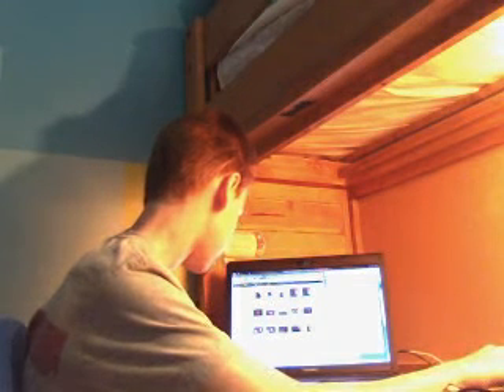60 Sec Tech (Ep. 1)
1. Browser Wars. Apple on Tuesday released Safari 4 beta, a new version of its browser for Mac OS X and Windows. This update brings a bunch of new features, including a flashy new Top Sites view, a completely redesigned Windows UI, and support for some impressive emerging Web standards. Ars separates the style from the substance.

2. Browser Wars.Has it already been four months since Firefox 3.0 shipped? Seems like only yesterday. It included exciting enhancements to make browsing the Internet faster and more convenient, including redesigns to the address bar, bookmarks and history, and zooming Web pages. Now, Firefox 3.1 beta 1 is out, with a new geolocation service, a new, faster, JavaScript engine, enhancements to the tab-switching, and further refinements to the address bar. It's anticlimactic after the big Firefox 3.0 release -- but then again, it's only the first beta, and it's only a dot-release.

2. Nintendo dsi.
During their Fall Press Conference today, Nintendo have - as expected - announced a new version of the Nintendo DS. Called the Nintendo DSi, it eschews the GBA slot (boo!) in favour of a slight downsizing (it's a little thinner) and a range of improvements. The handheld's screens have been enlarged, and will now be 17% bigger (at 3.25 inches) than those found on the DS Lite. As for the rumoured additions, both have proven to be correct, with "audio enhancements" made to the handheld, while it will also now include a .3 megapixel (640x480) camera. And that's just the start of it.

The DSi also features an SD memory card slot, making it possible to take pictures with the DSi and then view them on the Nintendo Wii. The DSi features a built-in browser, and it's possible to download games and keep them on the DSi.

3. Copy And Paste (iPhone). Digg founder Kevin Rose today "confirmed" that a Apple will implement a version of the much-anticipated "copy & paste" function in iPhone v3.0 (expected to debut next week at Apple's Townhall Event), but said that Apple was not expected to support background apps or processes. The "confirmation", which came in a Diggnation podcast recorded at SxSW in Austin, said that users will be able to "double click" a word to bring up a magnifying glass with two sets of quotes that users can drag forward or background and then click on copy or cut. Rose also claims that it brings a number of other features to bring the iPhone up to par with the Palm Pre, but did not include application multitasking or video (claiming the latter was due to a technical problem with writing to NAND memory too many times/too fast, but that it would come in future releases).